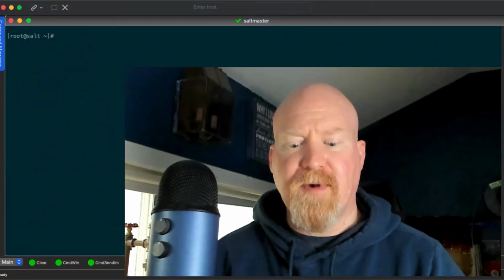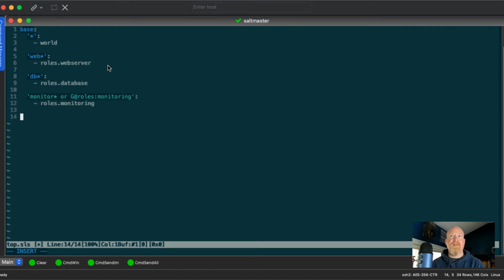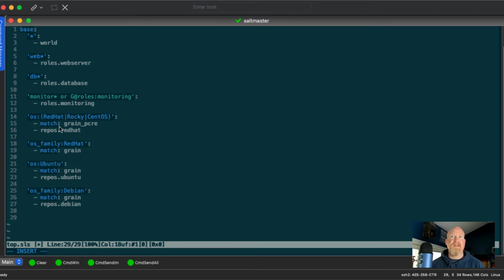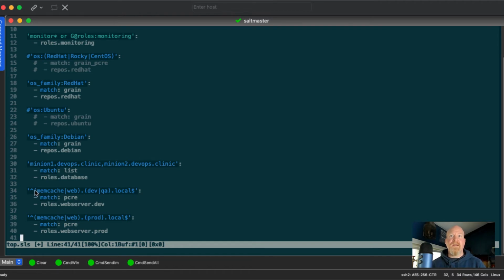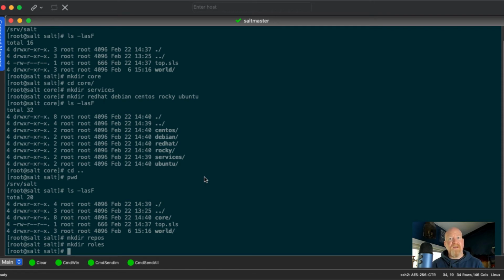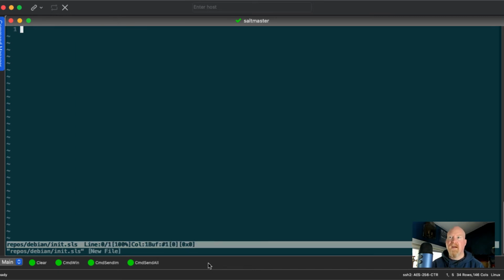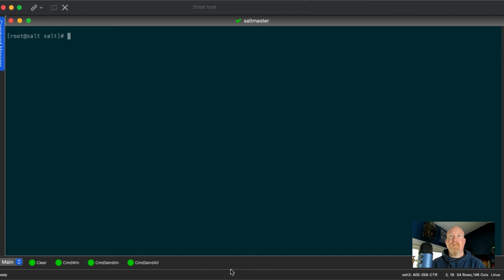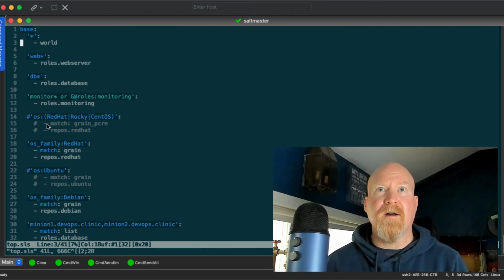Top File, File Structure, & Pillar Data - Getting Started With Salt Project - Part 4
Learn how to use Salt Project (aka Salt Stack) in our getting started series.  Salt Project is a great tool for DevOps and SysAdmin's that will help you with Configuration Management, Automation, CI/CD, and so much more.

Start learning Salt Project with a lab on Linode with $100 credit

Getting Started With Salt Project - Part 4 - Top File, File Structure, & Pillar Data

In this video we learn how to:
- advanced minion targeting in top file
- file/folder structure
- pillar data

Salt Project
Salt Stack
Automation
Agile
DevOps
Configuration Management
CI/CD
Continuous Integration
Continuous Delivery/Deployment
Continuous Testing
Immutable Infrastructure